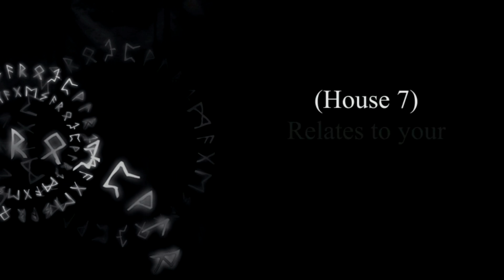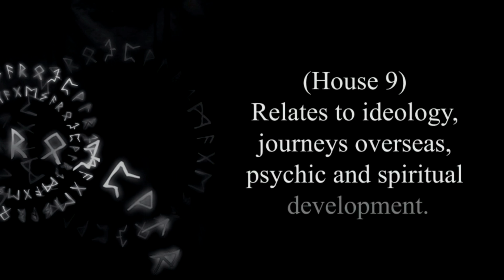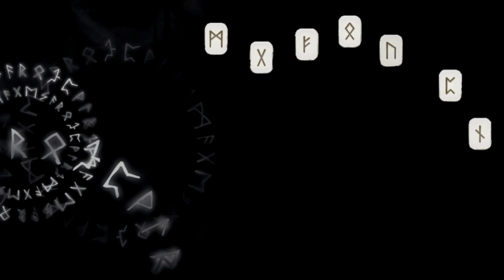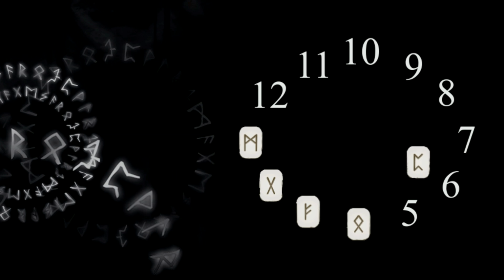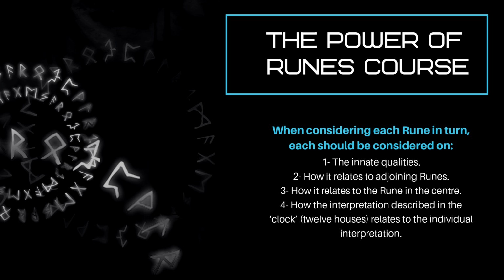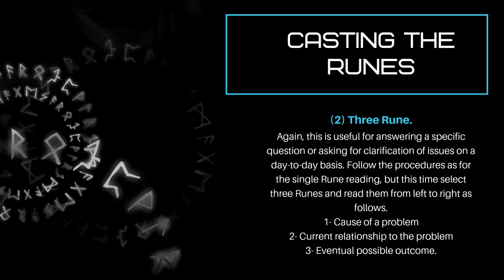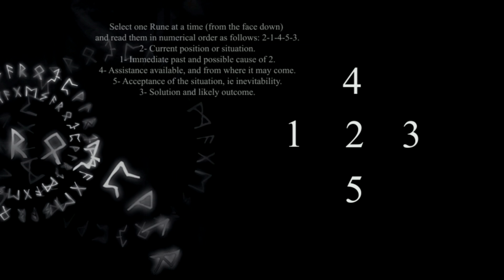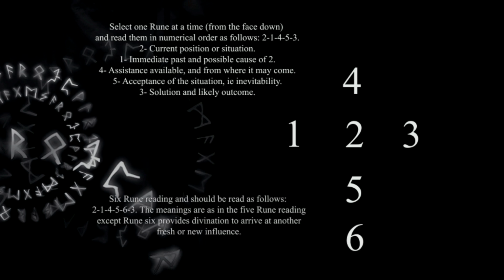The Power of Runes Course | Rune Divination | Lesson 2